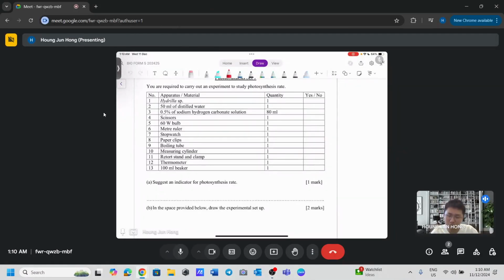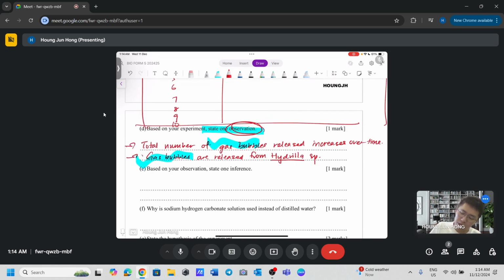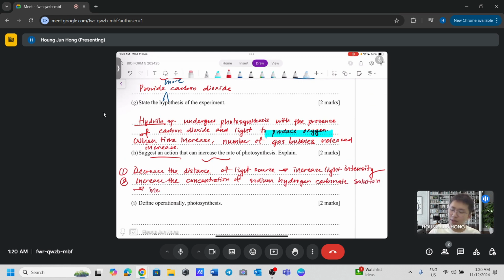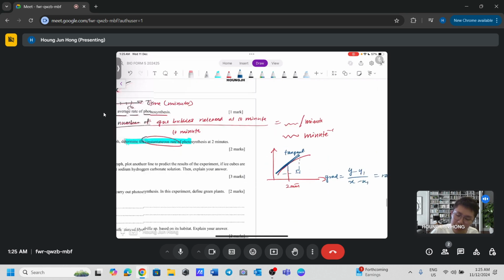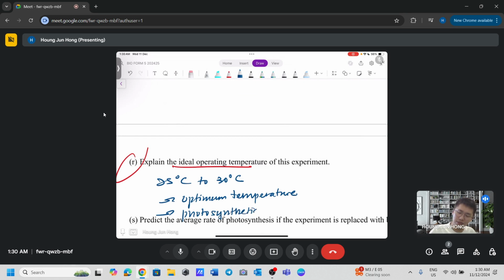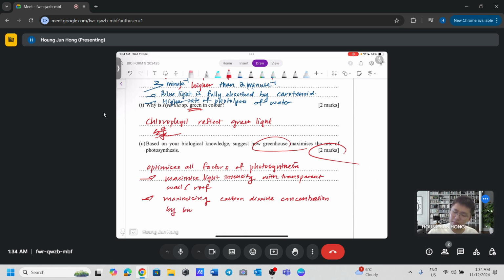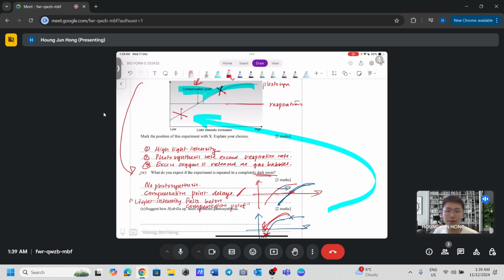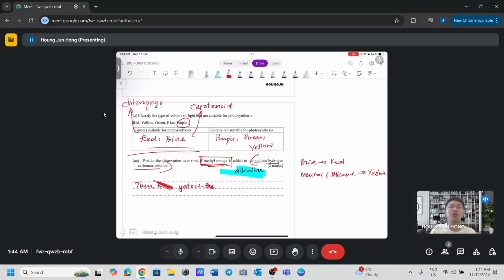Photosynthesis Set 7